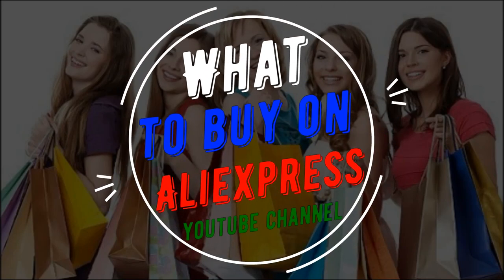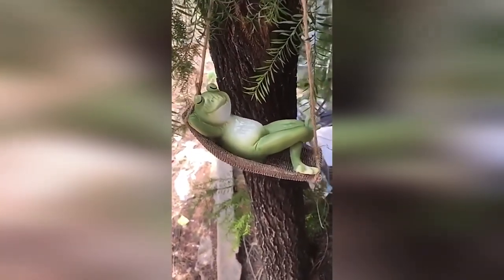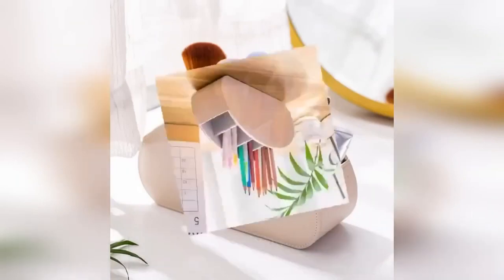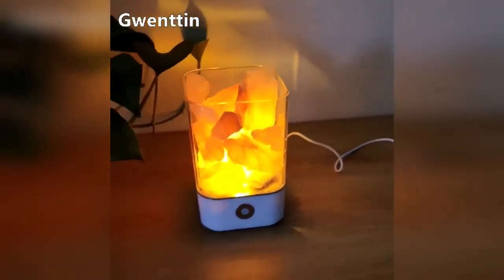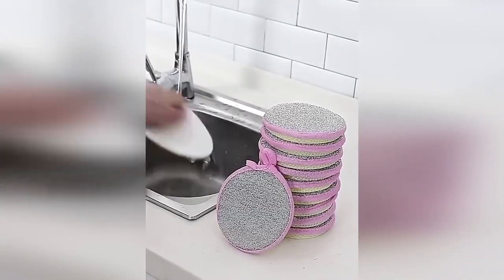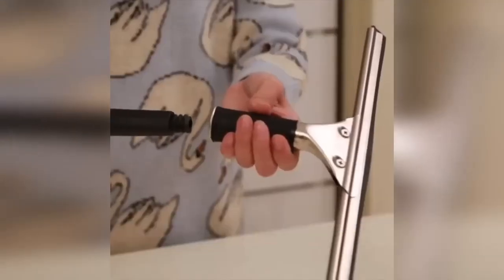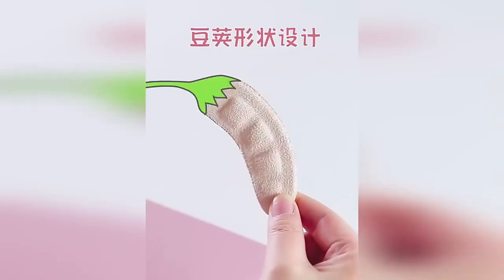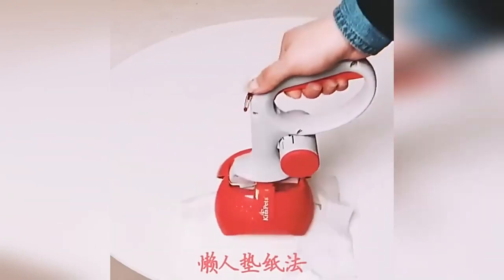A selection of 24 good things for home with AliExpress A lot of high quality and useful goods for ho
A selection of 24 good things for home with AliExpress-A lot of high-quality and useful goods for home with AliExpress.
A selection of High-quality Things for the house with AliExpress that will be useful to everyone! In the video, a small review of 24 good home goods from AliExpress.
AliExpress.

                        👇 Products from the video 👇
00:00 👉 Introduction
00:20 👉 1. Magnetic housekeeper
00:51 👉 2. Dressing case for men and women
01:32 👉 3. Decorative figures for the garden
02:04 👉 4. Japanese ladle
02:33 👉 5. Multifunctional H-shaped belt
03:05 👉 6. Organizer with 5 compartments
03:34 👉 7. Thermometer hiding place
04:02 👉 8. Mini Wallet
04:27 👉 9. 3-5 liter canister for gasoline
04:51 👉 10. Lamp with Himalayan salt
05:21 👉 11. Sausage stuffing syringe
05:53 👉 12. Solar powered flashlight
06:26 👉 13. Barbecue Tool
06:57 👉 14. Sponge for cleaning pots
07:26 👉 15. Soft home slippers
07:54 👉 16. Gaskets for furniture legs
08:20 👉 17. Glass scraper
08:52 👉 18. Chain Sharpening Machine
09:20 👉 19. Bottle opener for ampoules
09:44 👉 20. Folding cups, 270 ml
10:10 👉 21. Shoe Inserts
10:38 👉 22. Optical Mouse
11:11 👉 23. Strawberry Holder
11:41 👉 24. For cleaning up after animals